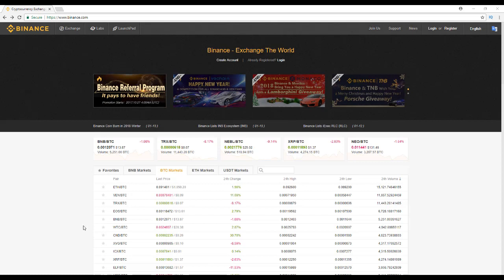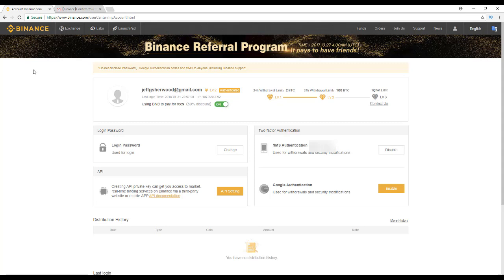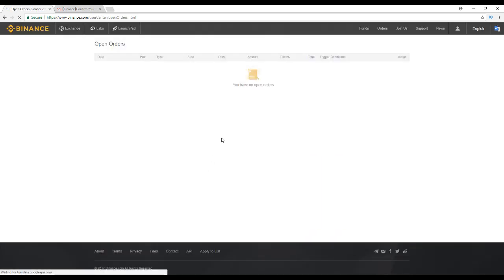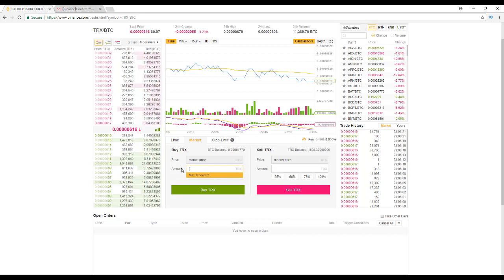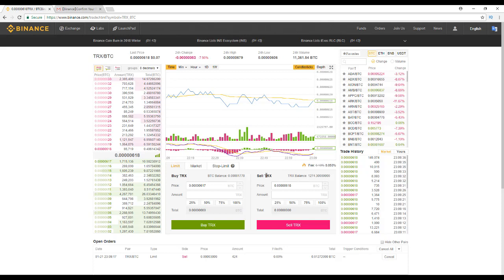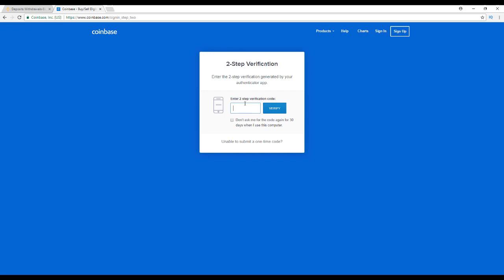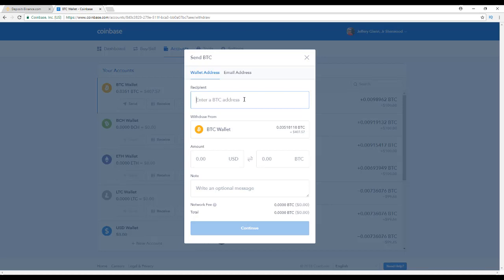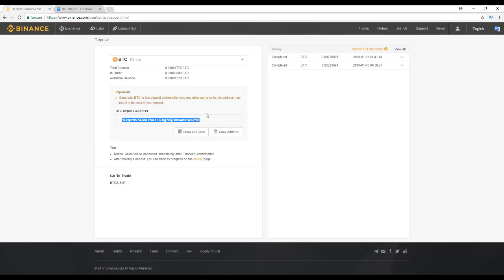How to Set Up a Binance Account to Trade Altcoins on Binance Exchange-Tutorial For Beginners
Step 3-Buy Bitcoin on Coinbase and then transfer it to Gdax (Coinbase owned exchange with no transfer fees)

Step 4-Send Bitcoin to Binance from Gdax

Step 5-Use Bitcoin to buy altcoins on Binance

You're Done!

Congrats you savvy altcoin buyer you!